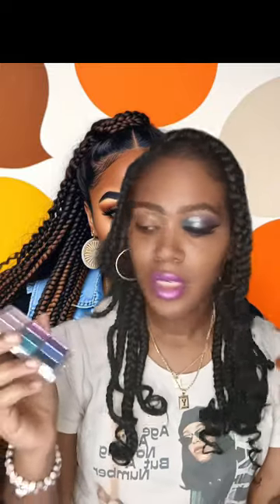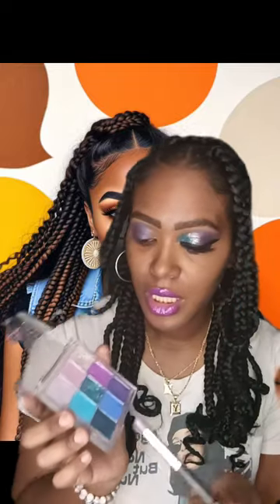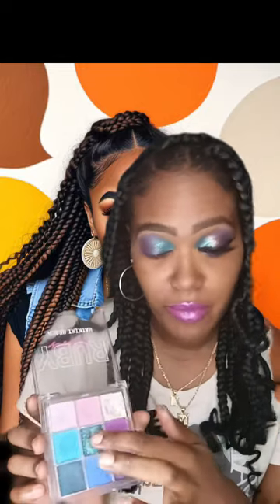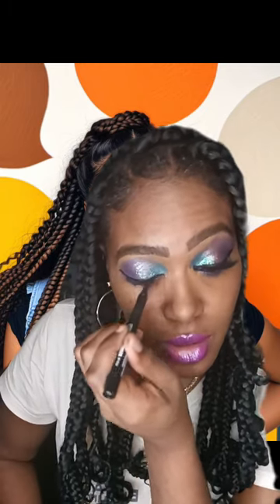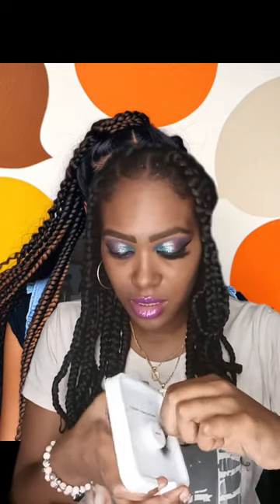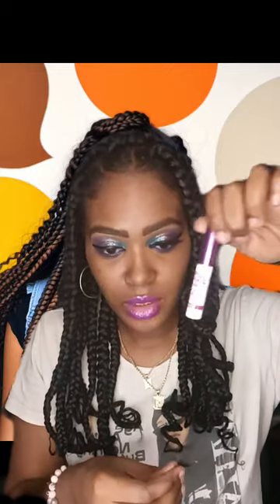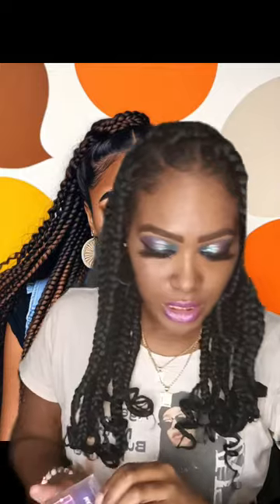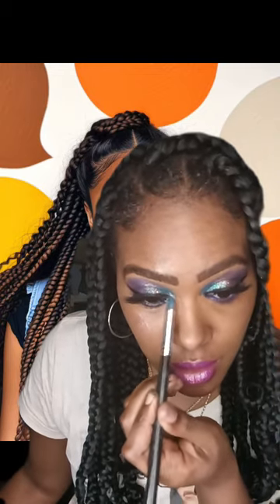FLAWLESS Makeup Tutorial for Dark Skin: Eyes, Lashes, In-Depth Tutorial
In this FLAWLESS Makeup Tutorial for Dark Skin, we will cover everything you need to know about creating a stunning makeup look, including detailed eyeshadow and eyelash application. Watch as we walk you through each step, providing tips and tricks specifically tailored for women of color. Elevate your makeup game with this in-depth tutorial!